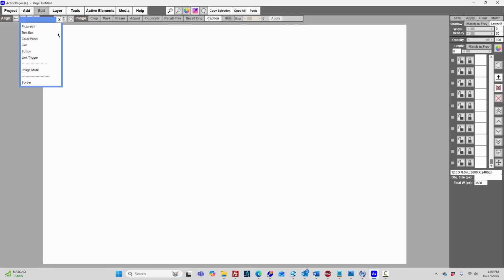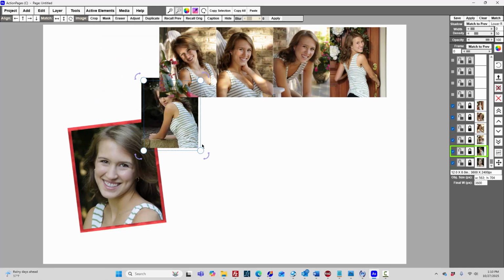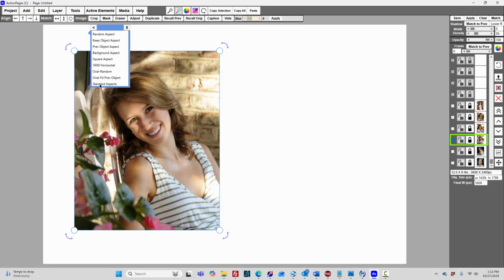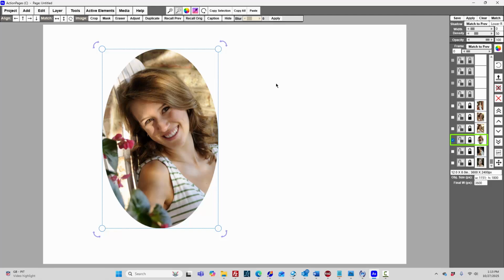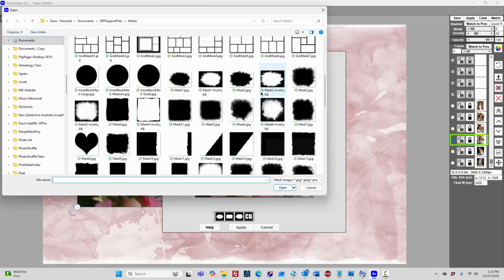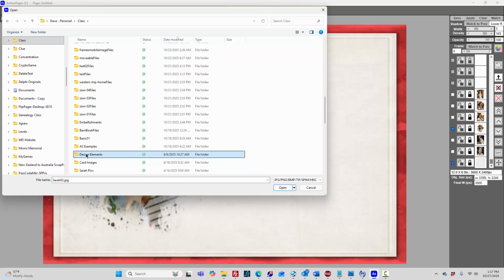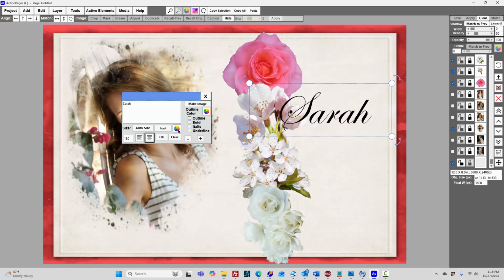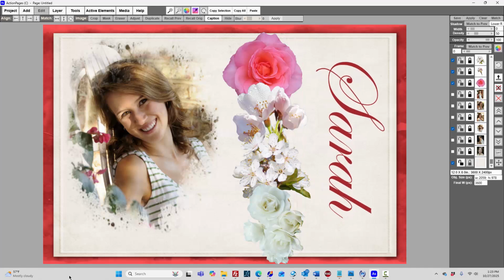Action Scrapper - Basic02